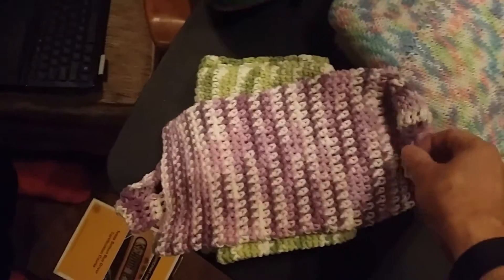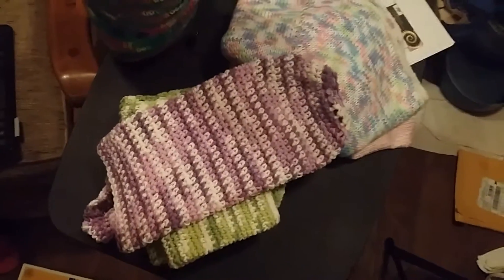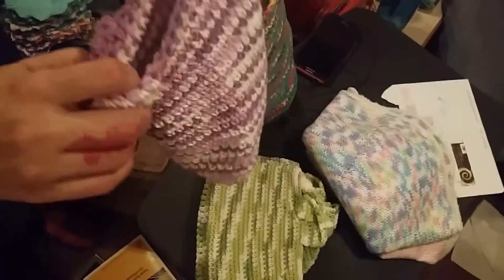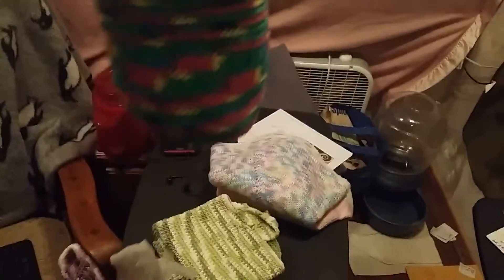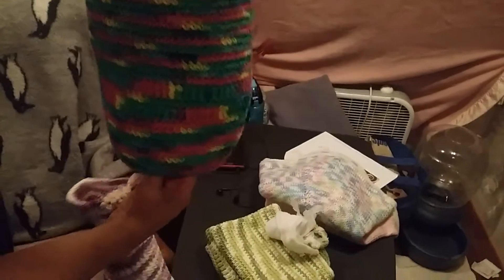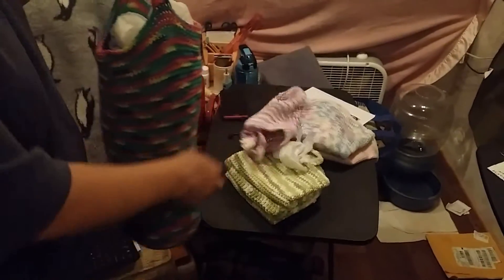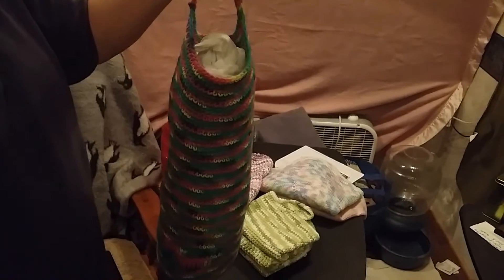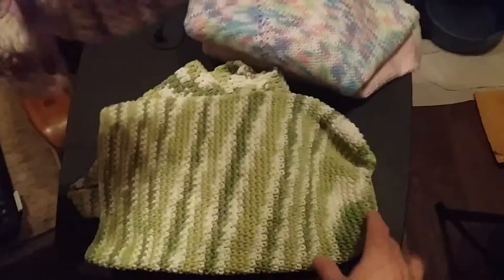CROCHET WALMART PLASTIC BAG DISPENSER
Crocheted plastic bag holder or a plastic bag dispenser. I can share the pattern or make a crochet-a-long video where we make it together!